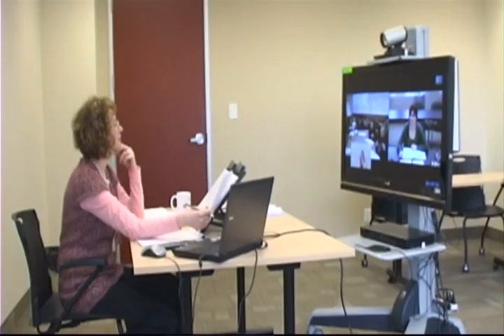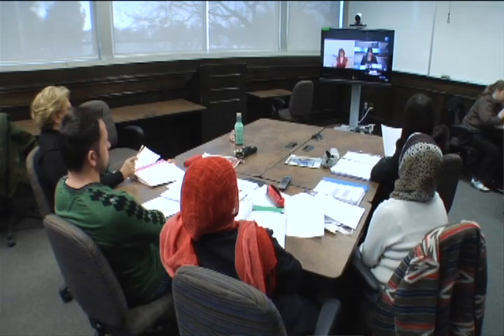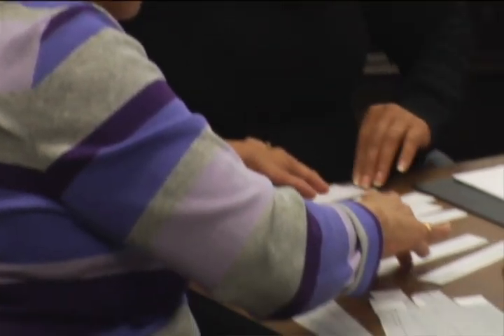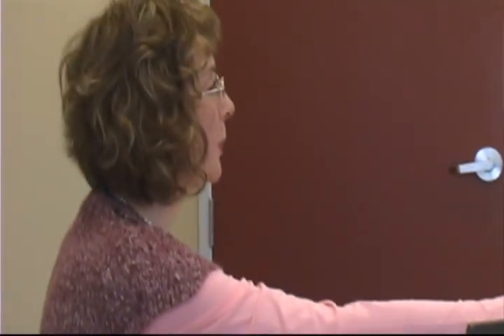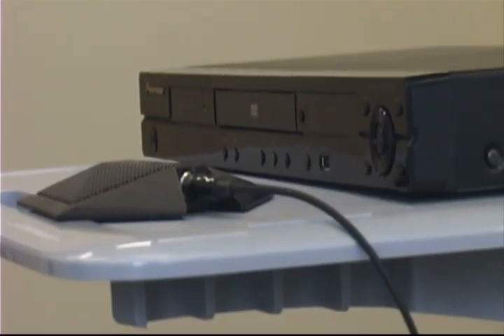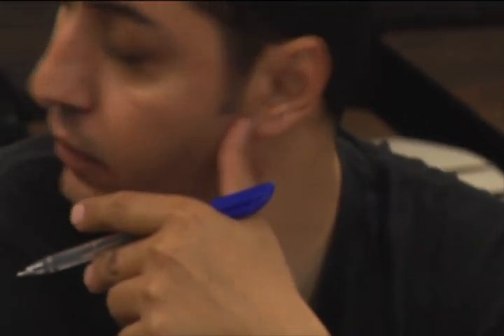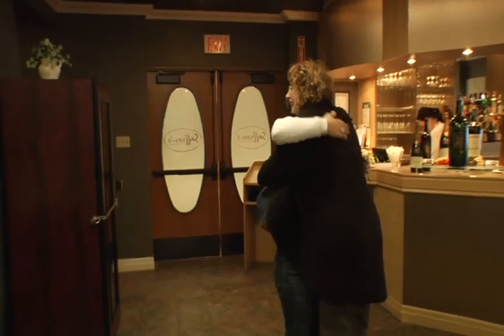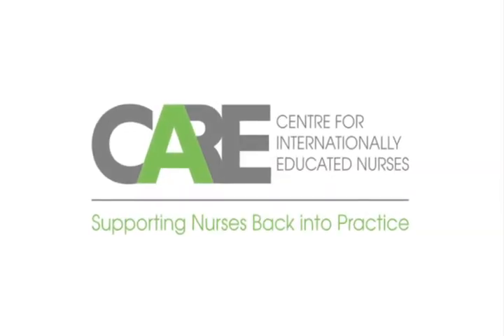The Tele-Language Training Project: Language and Communication through Videoconferencing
CARE Centre is partnering with the Ontario Telemedicine Network to adapt and deliver language and communication courses for internationally educated nurses. Funded by the Ministry of Citizenship and Immigration, this project is called the Tele-Language Training Project.(TLT)

The premise of the TLT project is to use video conferencing for the delivery of CARE's language courses to students in locations other than Toronto that we otherwise would not be able to serve. Through the use of 'multi-point' videoconferencing technology this initiative allows CARE instructors to communicate via a live feed with participants in multiple locations across the Golden Horseshoe and Southwestern Ontario.